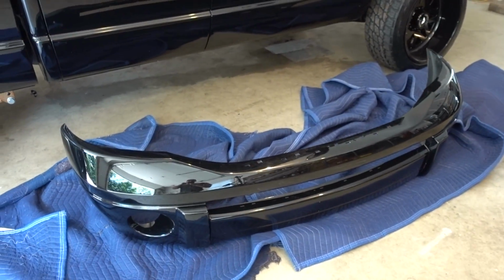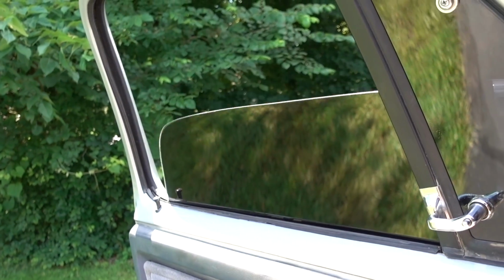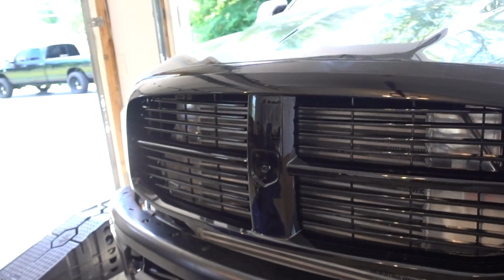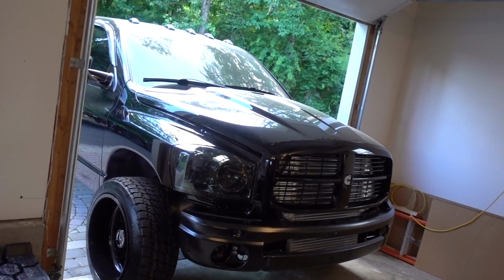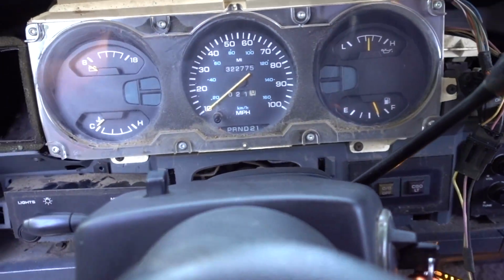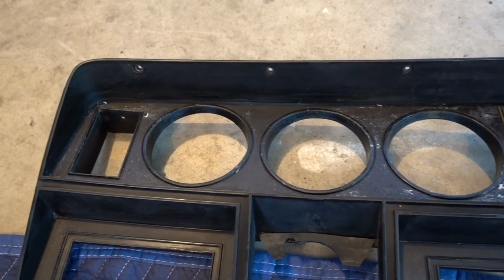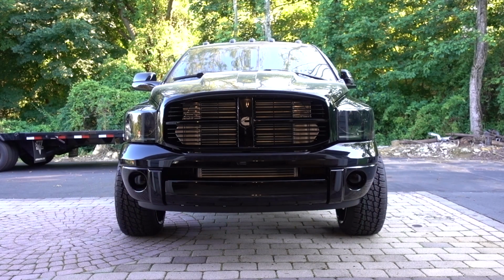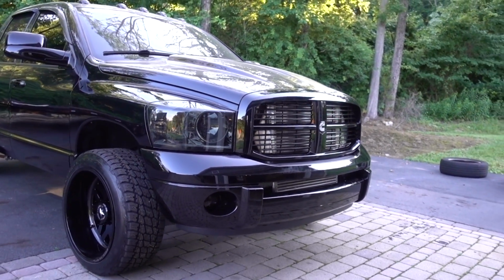HOW MUCH DID THIS COST ME!?!? CUMMINS FRONT END CONVERSION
LET HIM KNOW GREG SENT YOU!!!